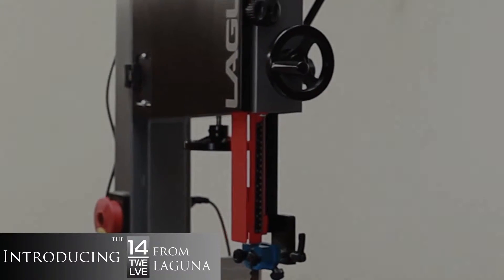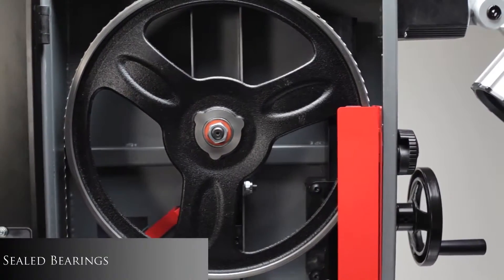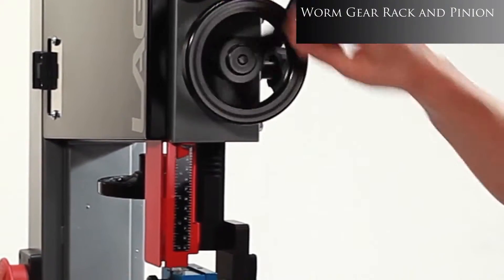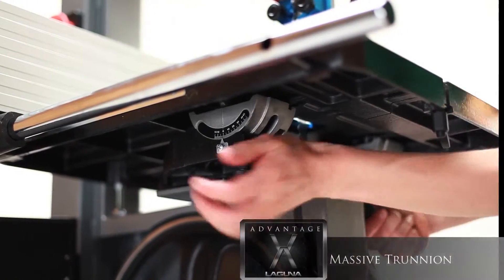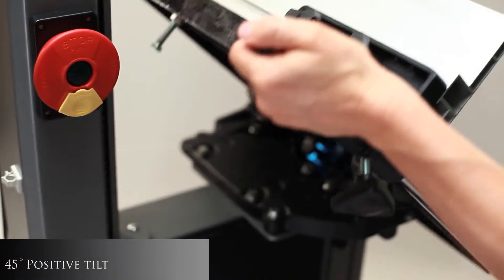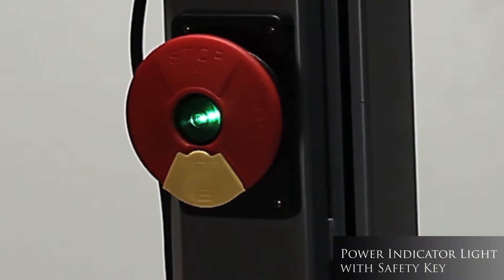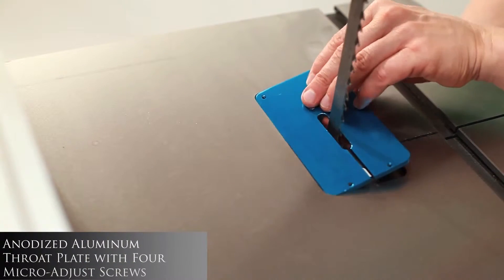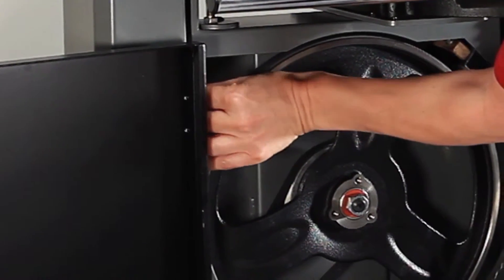LAGUNA 1412 Představení | IGM nástroje a stroje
• Keramická vodítka pilového pásu.
• Vyvážená litinová kola.
• Pevný robustní rám.
• Páka pro rychlé napnutí a uvolnění pilového pásu.
• Jemné a plynulé nastavení výšky řezu.
• Masivní vysoké nastavitelné pravítko.
• Naklopení stolu -7° až + 45°.
• Kartáč proti ulpívání prachu na spodním kole.
• Lze dovybavit mobilním podstavcem pro přesun po dílně.

Hlavní oporou pásové pily IGM Laguna 1412 je pevný trojúhelníkový rám a silný 1,3kW asynchronní motor. Broušený pracovní litinový stůl o rozměrech 54 x 40 cm poskytuje stabilitu i při řezání větších dílců. Stůl lze naklopit od -7° do +45°. Masivní vysoké paralelní pravítko je snadno nastavitelné a lze nainstalovat do dvou pozic (vertikálně a horizontálně). Pevná litá kola jsou vyvážená a opatřena polyuretanovým páskem po celém obvodu kola. Pásek je navržen tak, aby zvládal vyšší teplotu a vydržel déle než běžné pryžové výplně kol. Šnekový převod horního vedení pásu zaručuje maximální stabilitu i při nejvyšší výšce řezu.

Pila je vybavena odolnými keramickými vodítky pilového pásu nad a pod stolem, které poskytují velmi přesné vedení. Tato vodítka zaručují ideální kvalitu řezu a prodlužují životnost pilového pásu. Průhledy v horní části stroje vám umožní kontrolovat napnutí nebo uvolnění pásu za chodu. Praktickým prvkem je také páka na zadní straně pily pro rychlé uvolnění pásu. Pila IGM Laguna 1412 se odlišuje proti konkurenci především promyšlenou konstrukcí, která umožňuje extra vysoký řez až 305 mm.

Pila je vybavena všemi ochrannými prvky splňujícími normy CE.
Stroj je dodáván v přepravní bedně částečně rozložený. Orientační doba sestavení cca 1 hodina.
Pila je dodávána bez pilového pásu, který lze objednat jako příslušenství.

• Typ: Laguna 1412
• Doporučené použití: Profesionální výroba
• Výkon (230V): 1,3 kW
• Pracovní stůl: 406 x 546 mm
• Délka pásu: 2946 mm
• Šířka pásu min. / max.: 3 / 19 mm
• Max. výška řezu: 305 mm
• Max. šířka řezu k pravítku: 310 mm
• Max. šířka řezu ke sloupku: 350 mm
• Odsávání: 100 mm
• Délka x šířka x výška: 800 x 683 x 1784 mm
• Hmotnost: 125 kg
• Rozměry balení: 580 mm x 600 mm x 1400 mm
• Hmotnost včetně balení: 141,5 kg

Součást balení:
• Paralelní pilové pravítko
• Podstavec